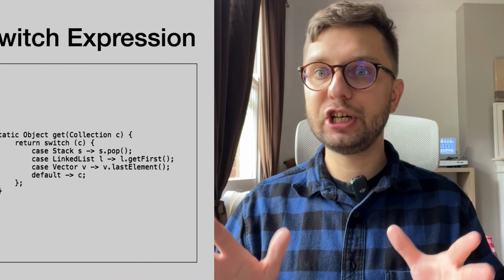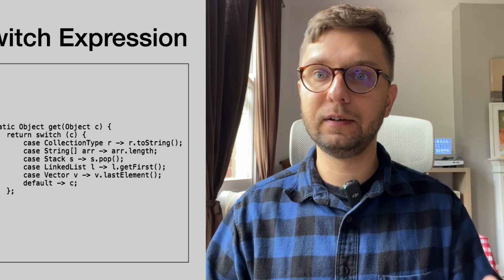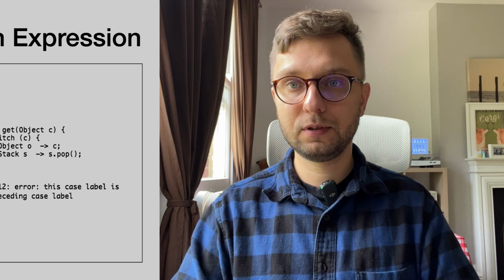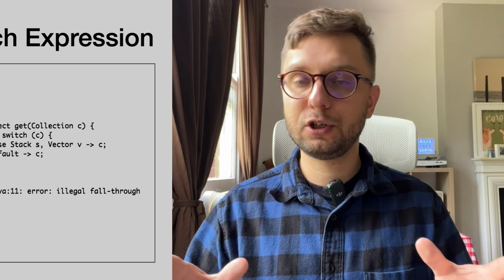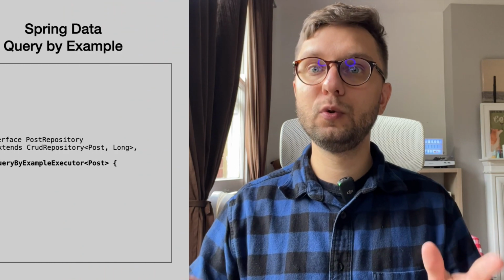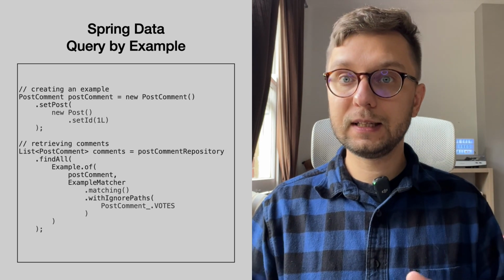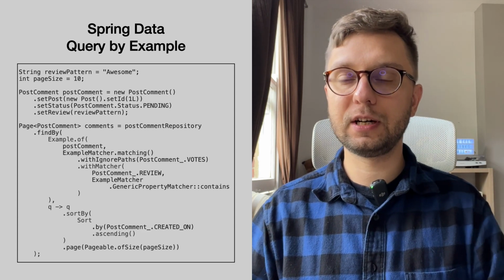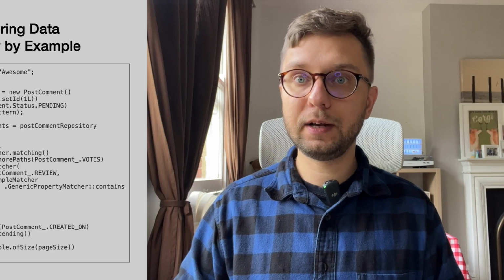Weeky Links #11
I'm sharing links which I find interesting this week but this time not only links but also my thoughts about them.